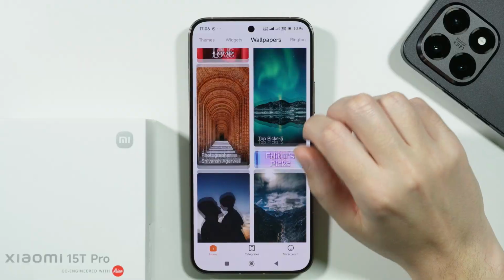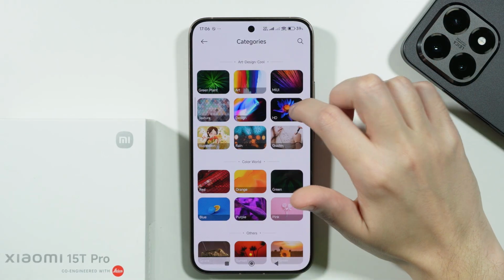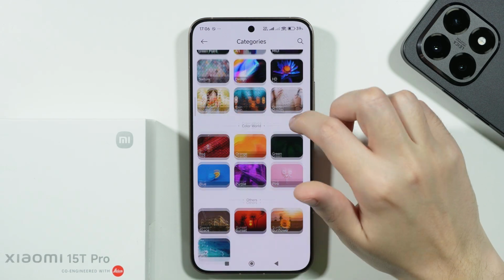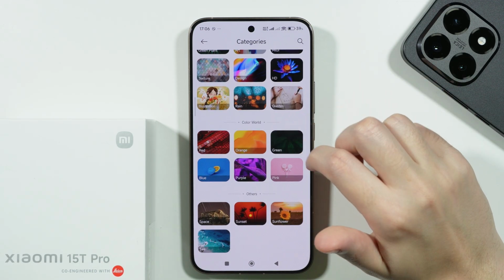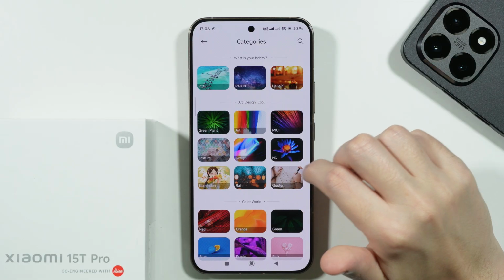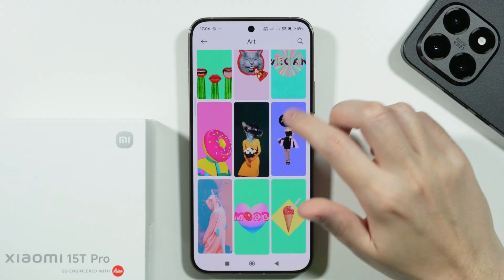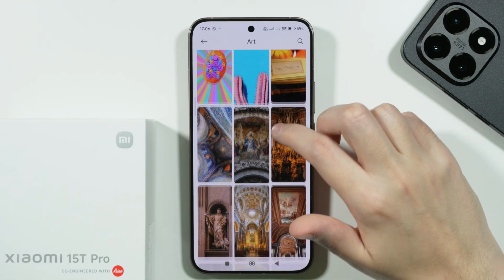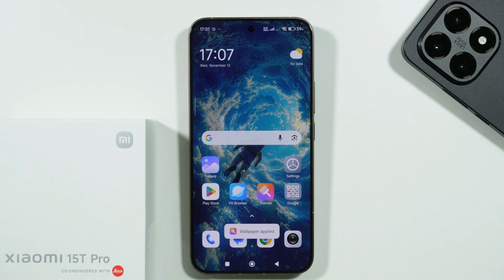Xiaomi 15T/15T Pro: How to Get FREE Wallpapers (Download New Wallpapers)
In this video, I'll show you how to get free wallpapers for the Xiaomi 15T and 15T Pro easily. This method lets you download the newest high-resolution wallpapers directly to your device, instantly refreshing your home screen look. Follow these simple steps in this quick tutorial to learn how to access and set these free new wallpapers on your Xiaomi device.